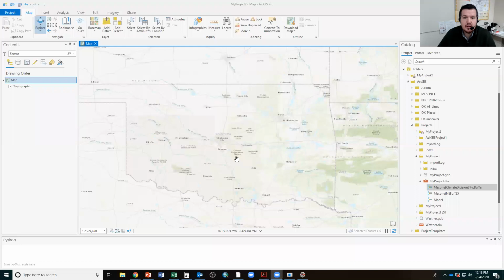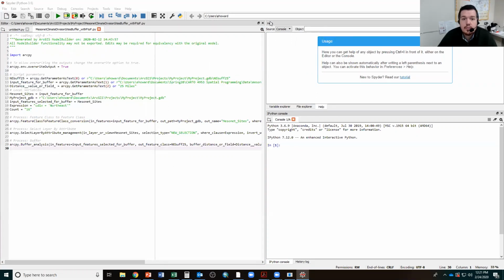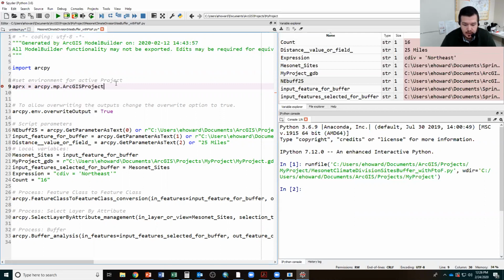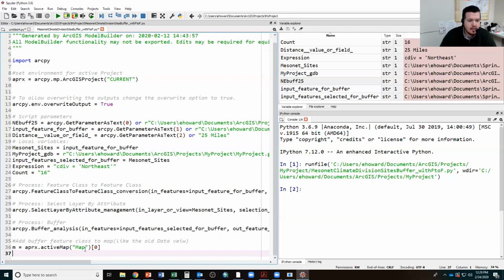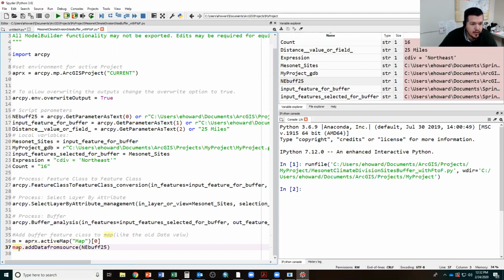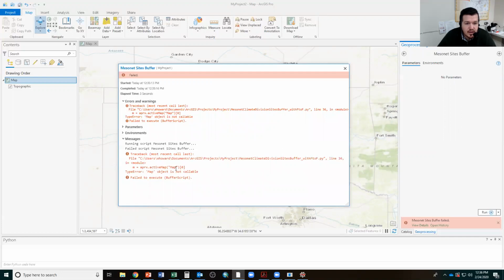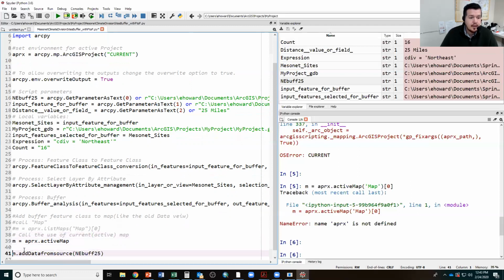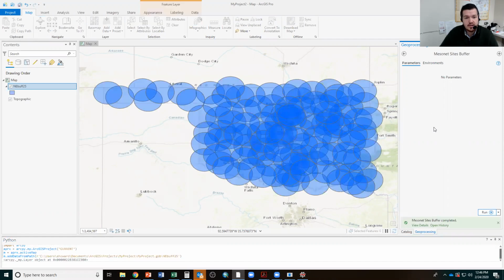Adding Data to Map using Script in ArcGIS Pro